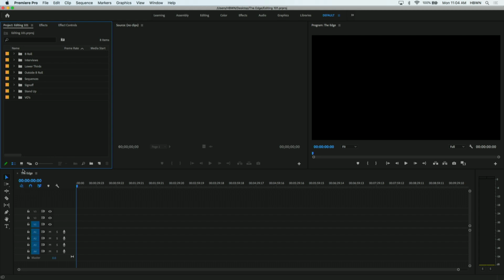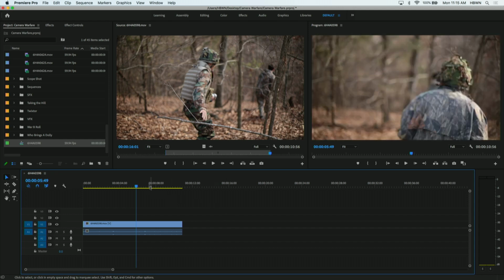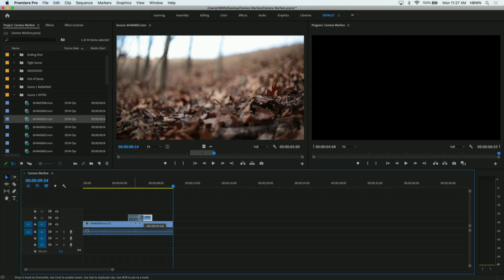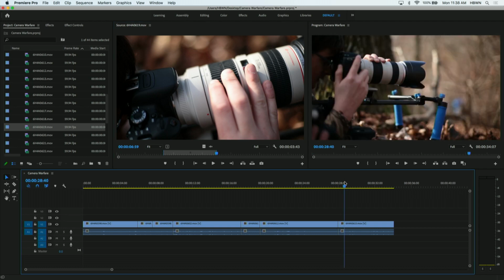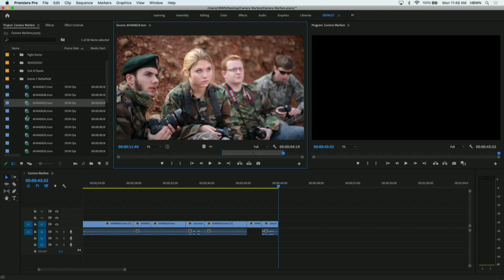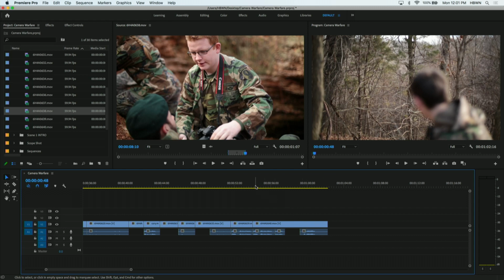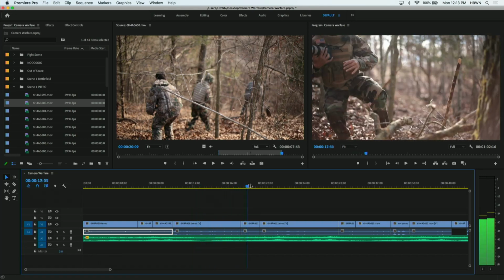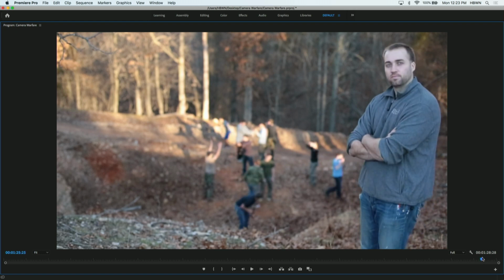Adobe Premiere Pro | Editing 101 Part III